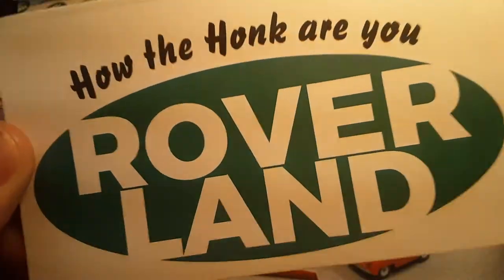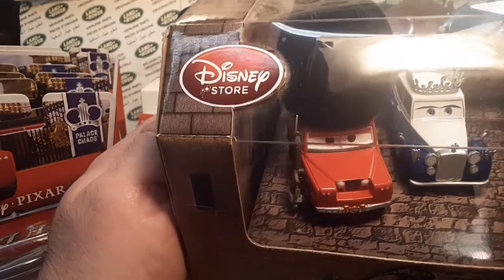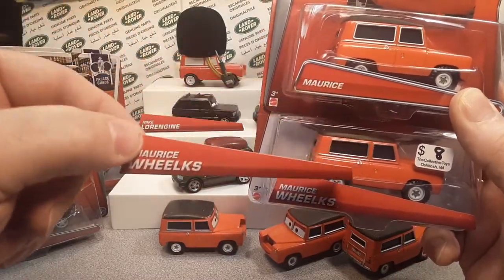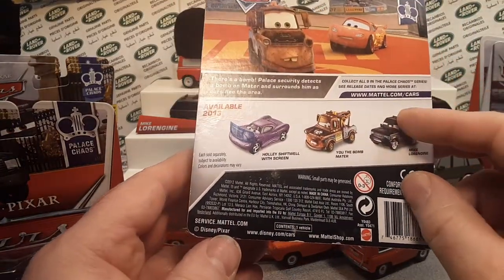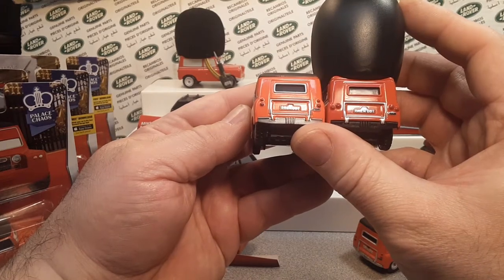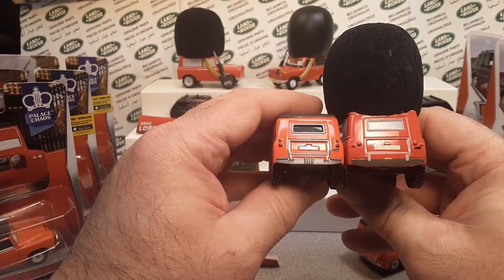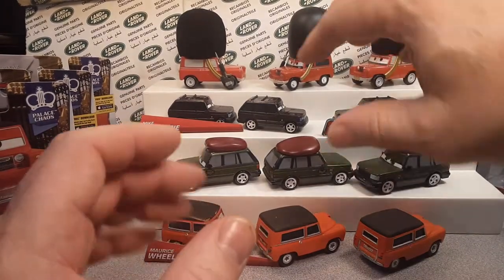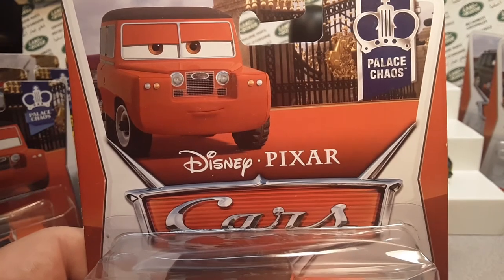Rover Land Review of the Disney Cars Movie Land Rovers.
Range Rovers.
The look and review of all the Land Rovers from
Disney/Pixar Cars Movies
In the Rover Land collection!!

My Address:
Dan Winchell